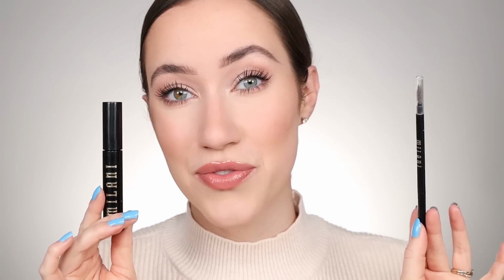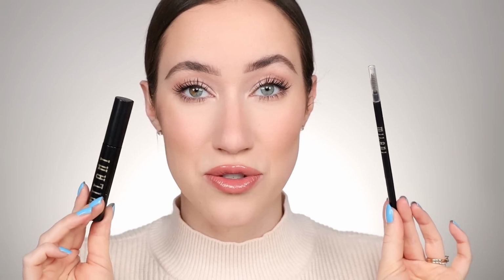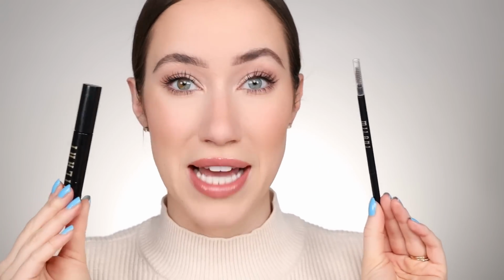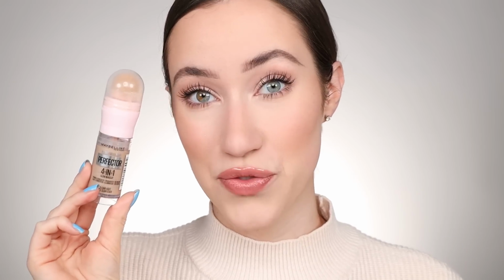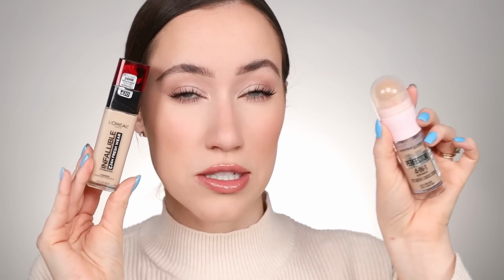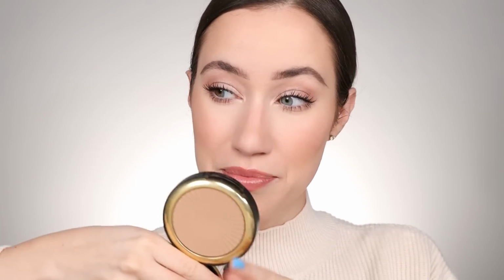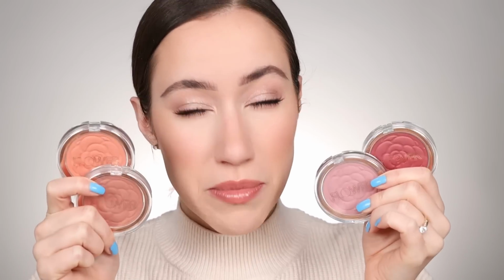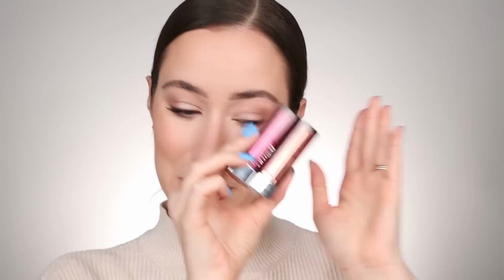The Last Drugstore Makeup You'll Ever Need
Today I really wanted to sit down and share what I feel like would be the LAST Drugstore Makeup you’ll ever need! There are always constant new makeup releases, and sometimes it can get overwhelming. I wanted this video to be a guide for those of you who want to know about incredible makeup at the best price point! This is truly the best drugstore makeup out there, and I’d be more than content if I couldn’t buy anything else again! I hope you all enjoy the video! Love you so much! xoxo

💅 WHAT I’M WEARING:
Sweater: Mango

(first order only + create an account)